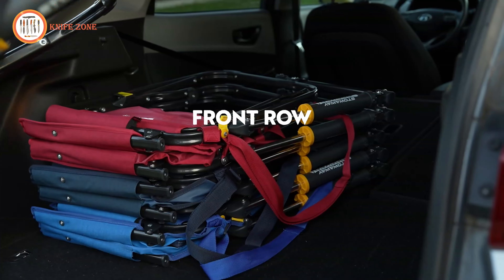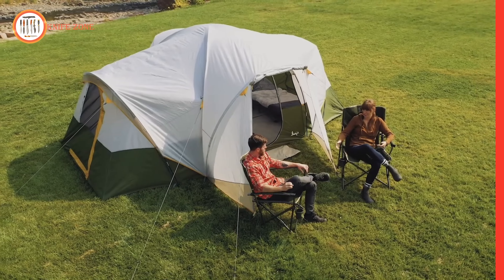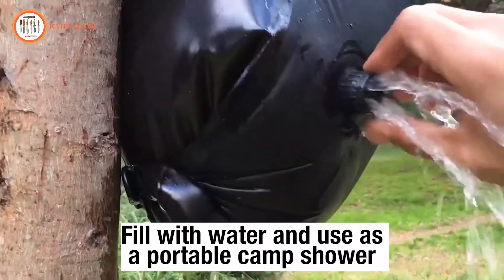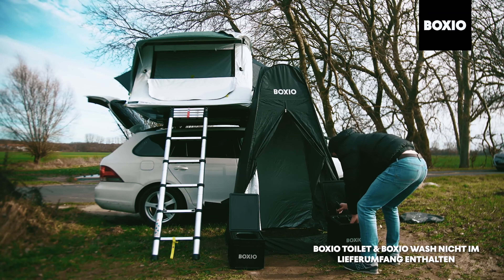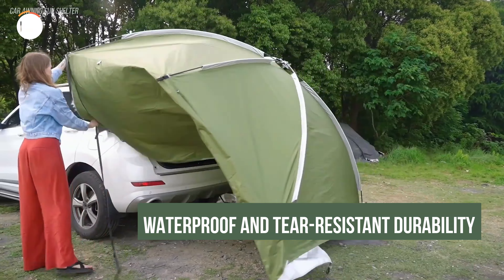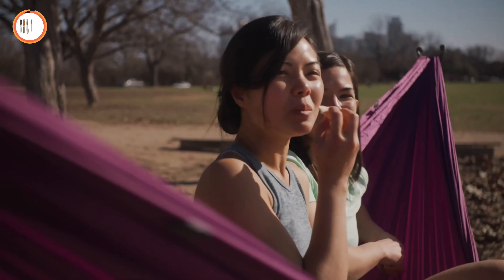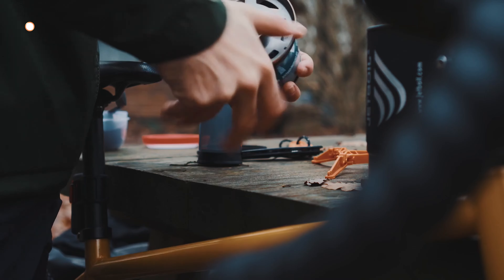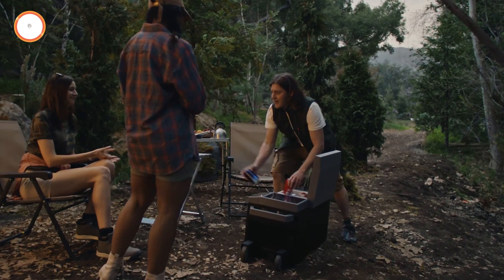25 Coolest New Camping Gear & Gadgets In 2024 ▶▶ 2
Hey Campers. Today, we're showcasing the 25 Coolest New Camping Gear & Gadgets of 2024. Whether you're planning your next big adventure or just love staying up-to-date with the latest in outdoor gear, this list is packed with must-haves. From cutting-edge tech to versatile tools, these gadgets are designed to enhance your camping experience. So, get ready to discover what's new and exciting for your next outdoor adventure.

25 Coolest New Camping Gear & Gadgets List:

00:00 - Intro

00:28 - 1. Zempire Hexolite 80 Camping Table

01:27 - 2. RCG EVA Bags

02:23 - 3. EcoRoam20+ Bluetooth Speaker

03:10 - 4. DOMETIC  CFX2  Portable Fridge

04:09 - 5. GCI Outdoor Stowaway Rocker

04:52 - 6.  KingCamp Loveseat Double Seat Chair

05:37 - 7. Mountain Hardwear Meridian 2 Tent

06:43 - 8. Slumberjack Shadow Mountain Sleeping Bag

07:42 - 9. Zempire Moonpod Camping Chair

08:33 - 10. Scrubba Stealth Pack

09:23 - 11. GravityWorks 4.0L Water Filter

10:17 - 12. Naturehike Anti-mosquito Bunk Hammock

11:01 - 13. BOXIO TENT Shower Tent

11:46 - 14. Off-Grid Multipurpose Survival Tool

12:33 - 15.  Gossamer Gear  Loris 25 Daypack

13:27 - 16. REDCAMP Waterproof Car Awning Sun Shelter For Camp

14:20 - 17.  Klymaloft Sleeping Pad

15:03 - 18. Vasquez Peak Tent

15:46 - 19. Kammok's Swiftlet Hammock Stand

16:32 - 20. Hcalory Car Fridge

17:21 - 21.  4 Monster Colorful Puffy Camping Blankets

18:21 - 22. AeroPress Go Coffee Machine

19:04 - 23. TOBTOS Thick 6 Inch Camping Pad丨Enjoy Comfort when CAMPING

19:49 - 24. Jackery SolarSaga 40W Mini Solar Panel

20:34 - 25. EcoFlow GLACIER Portable Refrigerator